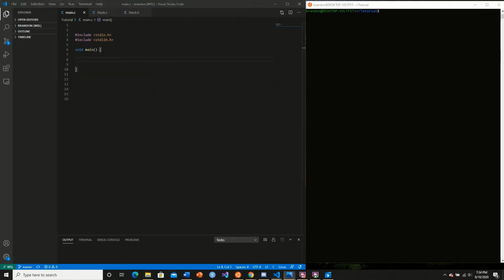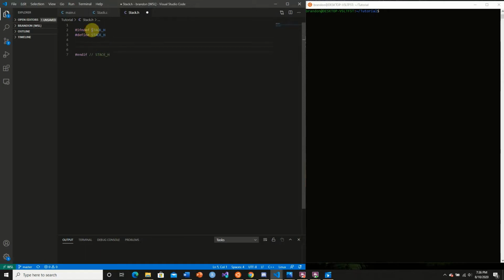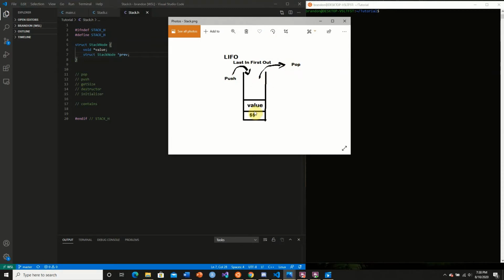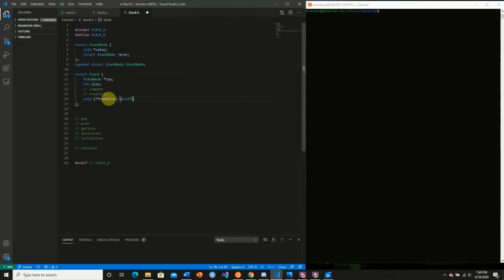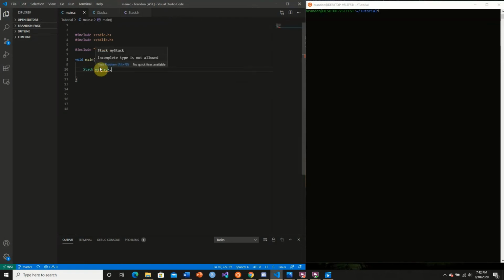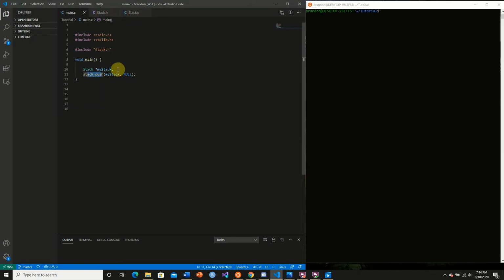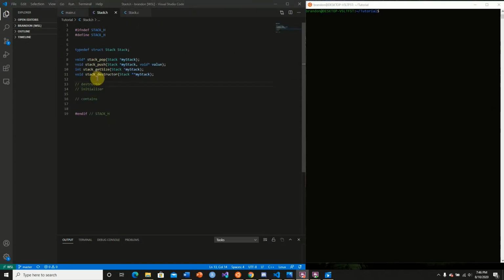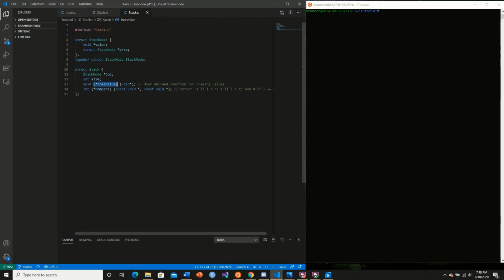Templates/Generics in C (Void Pointers and Pointer Functions) Pt 3 (Stack Example Pt 1)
In this series I will go over how to implement Templates/Generics in C using void pointers and pointer functions. This allows code, especially data structures, to be reused in multiple projects without being rewritten for different data types.